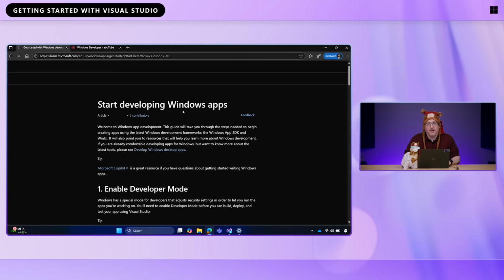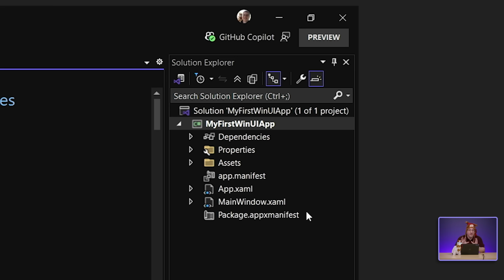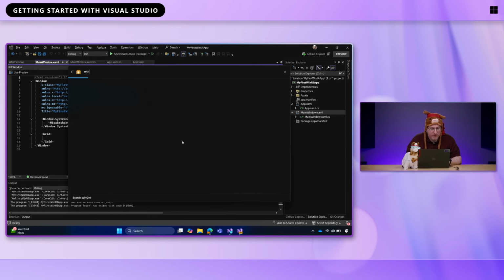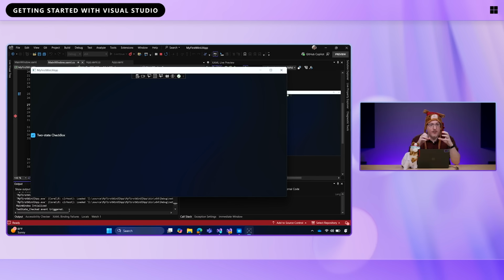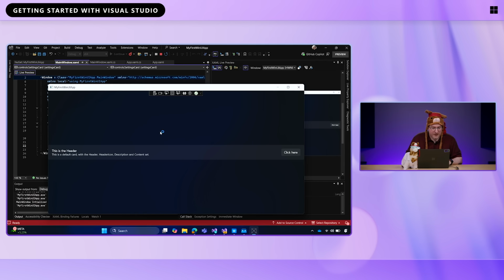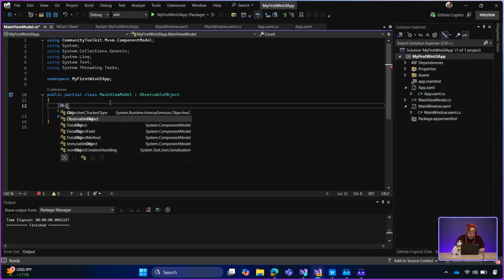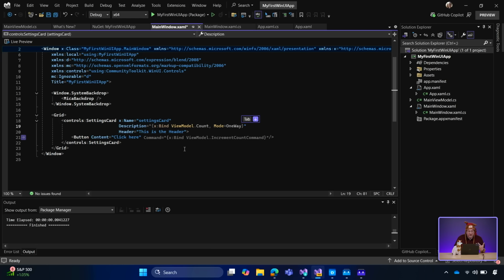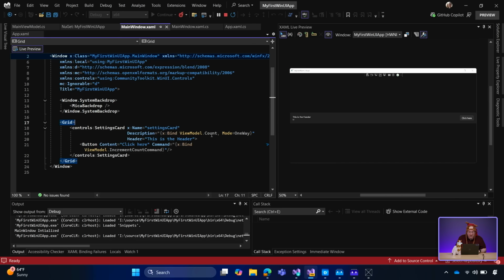Build your first Windows app with WinUI and Visual Studio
Learn how to go from zero to hero building Windows app with WinUI! Take things at your own pace as we incrementally bring you on a journey ramping you up from a file new app to what you need to know to take your next steps with Windows development to building the next great Windows app. In this video, you'll get familiar with setting up your machine and starting a new project, what other resources you need as a Windows developer, learning about the MVVM pattern, and diving into the debugging tools for XAML apps available in Visual Studio.

00:00 - Introduction
00:47 - Getting started
07:17 - What is XAML?
15:08 - Adding data and logic with MVVM
20:07 - Call the IncrementCount method
22:45 - Debugging and what's happening behind the scenes
26:13 - Outro and resources